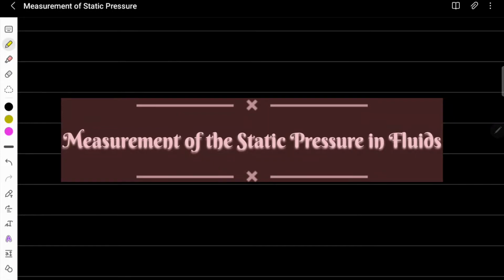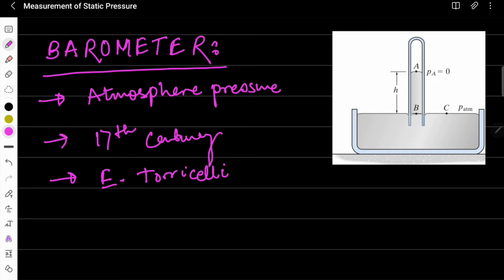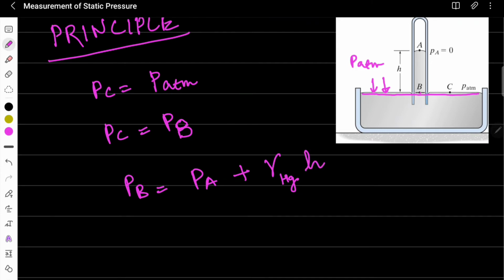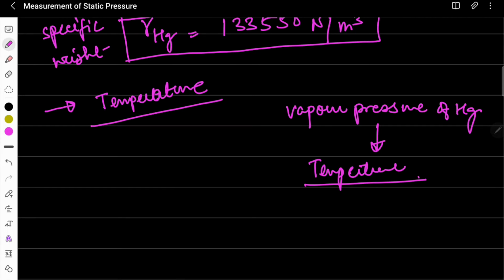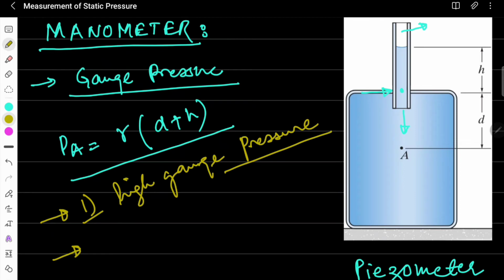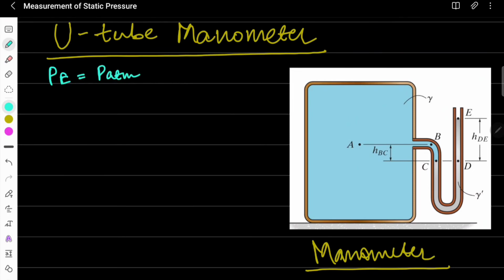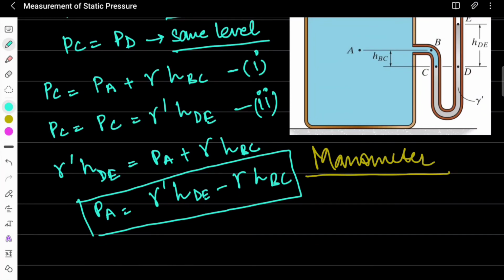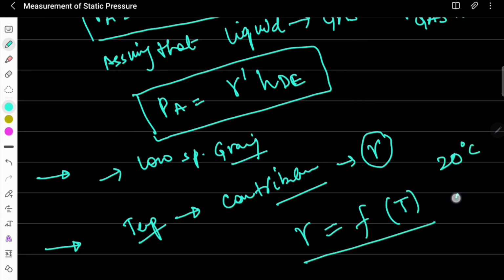Measurement of Static Pressure in Fluid- PART - I | BAROMETER | Manometer/Piezometer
Discussion of various Devices and their working principle used for the measurement of the pressure in the fluid in static conditions.

Discussion on:
→ BAROMETER
→ Manometer/Piezometer
→ Differential Manometer
→ U shaped Manometer/Inverted U-shaped Manometer
→ Bourdon Gauge
→ Pressure Transducer